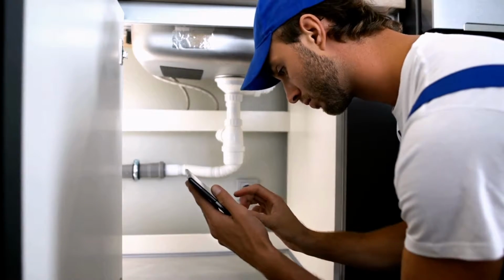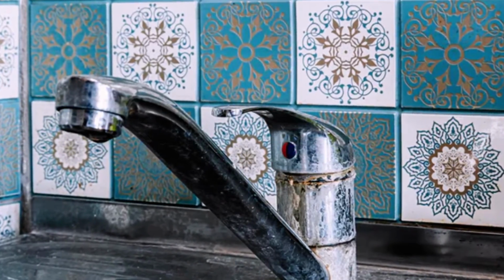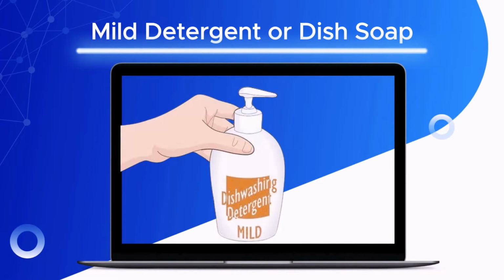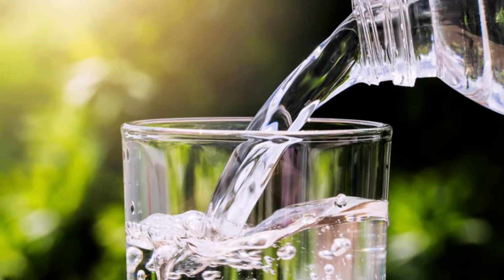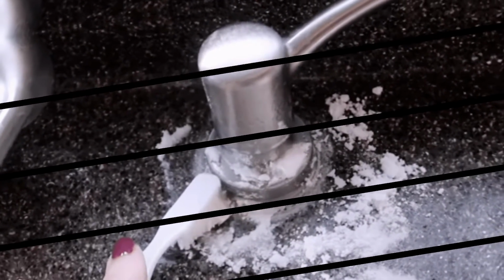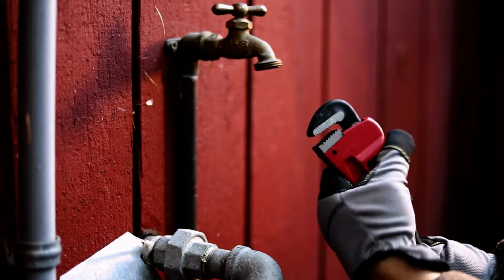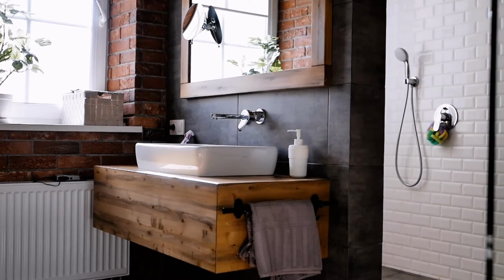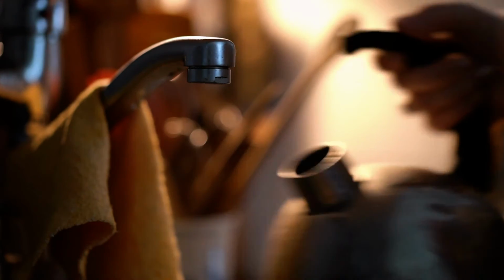Banish Rust & Corrosion! Easy Kitchen Faucet Fix !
Is your kitchen faucet looking dull due to rust and corrosion? Don't replace it yet! In this easy-to-follow video, we'll show you a simple DIY fix to banish rust and corrosion and make your faucet shine again!

In this video, you'll learn:

How to identify rust and corrosion on your kitchen faucet
The common causes of faucet rust and corrosion
Easy steps to remove rust and corrosion using household items (or readily available cleaning supplies)
Tips to prevent future rust and corrosion buildup

With a few simple steps, you can restore your kitchen faucet's functionality and beauty. Save money and time with this DIY fix!

Click the link below for a limited-time discount!⬇️

Moen Conneaut Spot Resist Kitchen Sink Faucet :(Amazon)

Delta Faucet Lenta Brushed Nickel Kitchen Faucet:(Amazon)

hansgrohe Zesis Chrome Single-Handle Kitchen Faucet:(Amazon)

Delta Faucet Essa Bar Faucet Brushed Nickel:(Amazon)

Kraus KPF-1673SFS Nolen Kitchen Faucet:(Amazon)

Search terms and questions you might be thinking of related to Banish Rust & Corrosion! Easy Kitchen Faucet Fix :

fix rusty kitchen faucet
how to repair a corroded faucet
kitchen faucet leak repair
DIY faucet repair
easy faucet fix
dripping faucet fix
leaking kitchen faucet
replace kitchen faucet cartridge
kitchen faucet sprayer repair
remove rust from faucet
clean corroded faucet
kitchen plumbing repair
faucet repair kit
how to fix a kitchen faucet yourself